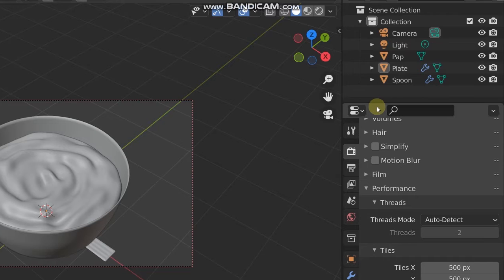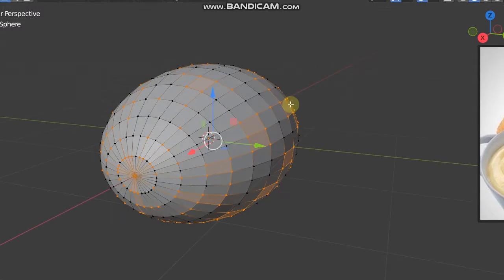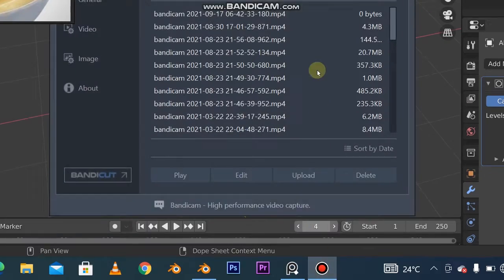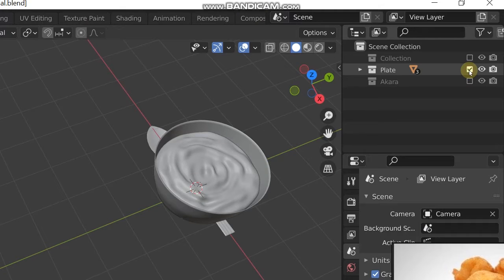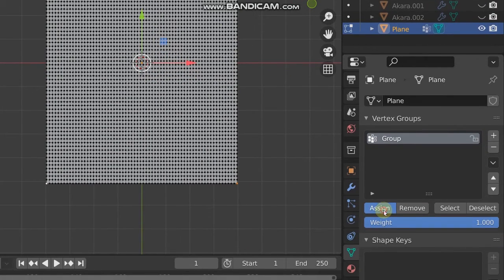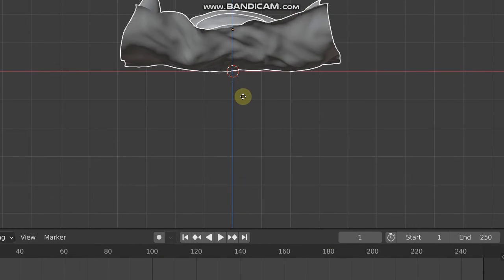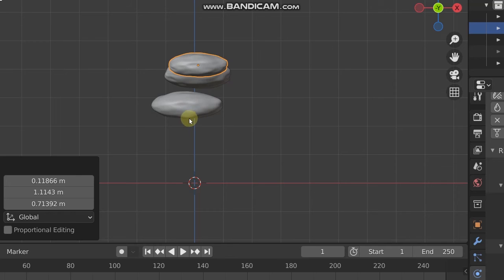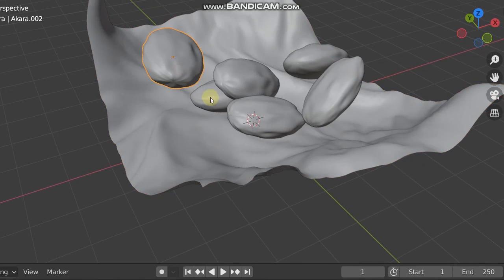Step 4 - Making Akara